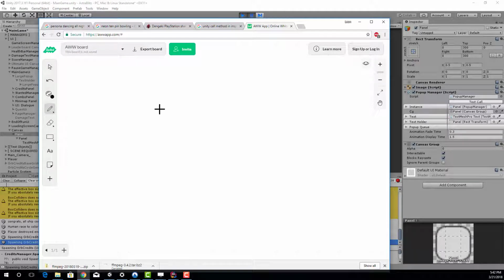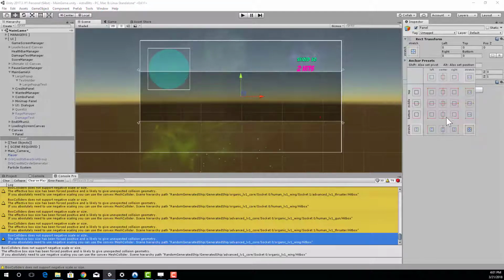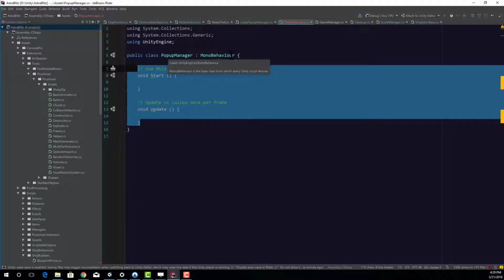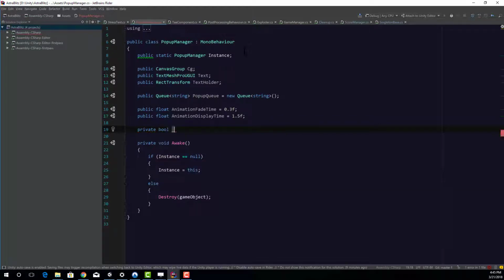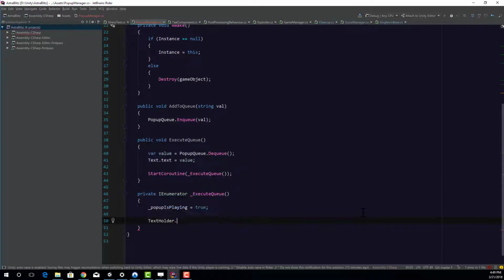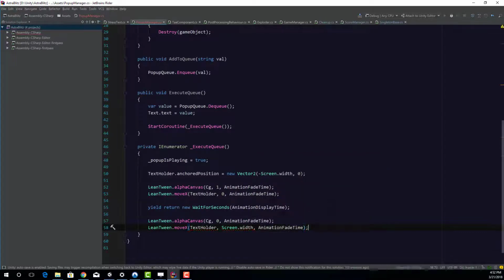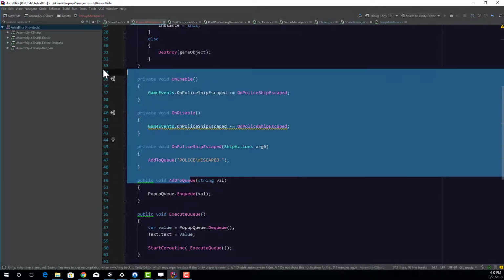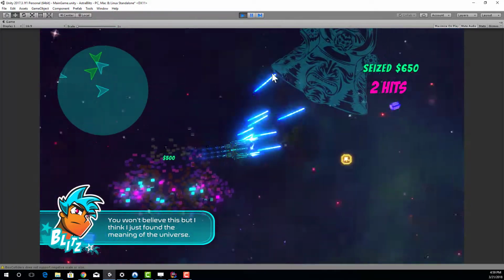Practical use of Queues in C#, Popup Text Unity Tutorial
My first Unity Tutorial, enjoy! Teaches you why I used Queues as a data type and making cool popup texts for your Unity games in C#.